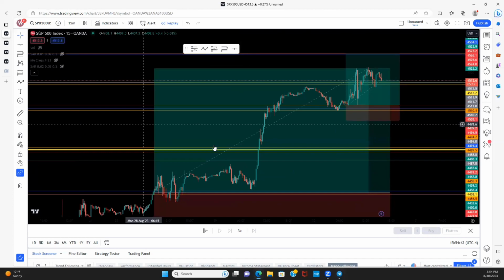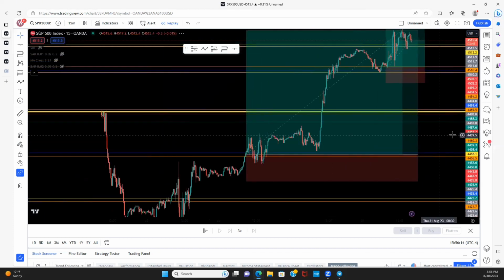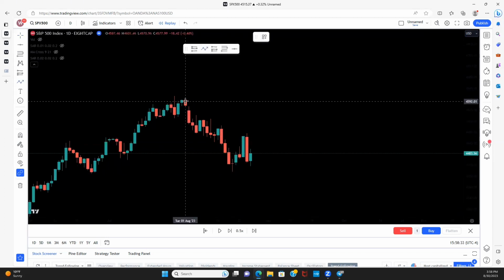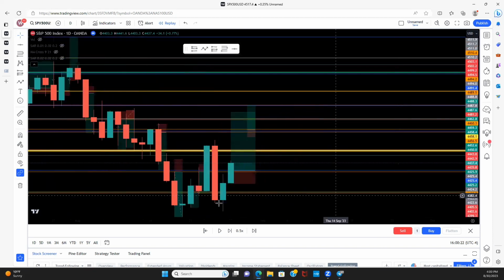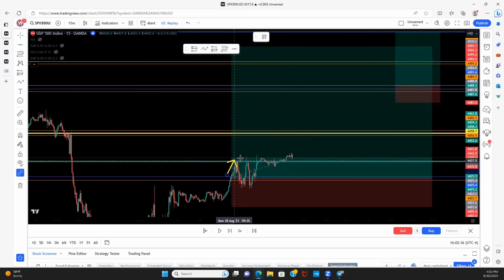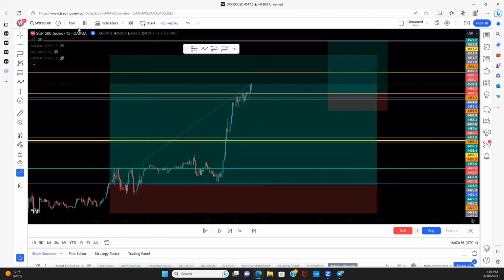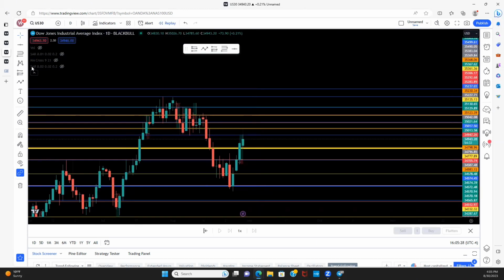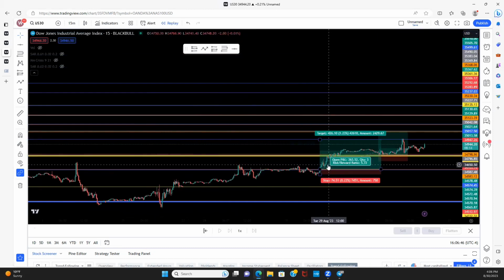The ONLY US30 Strategy You NEED | Predict The Direction For The Day/ Week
Prop Firms I personally use : My Forex Funds